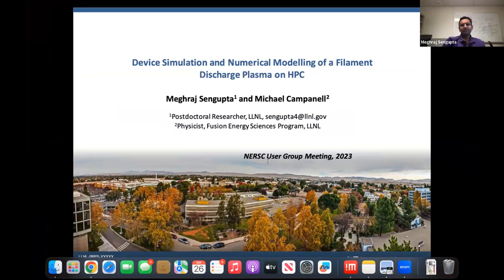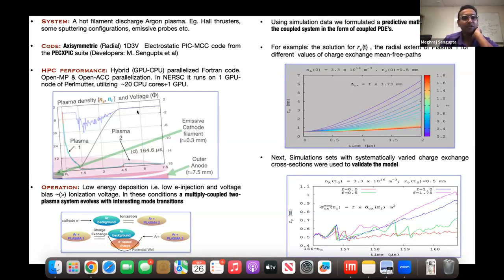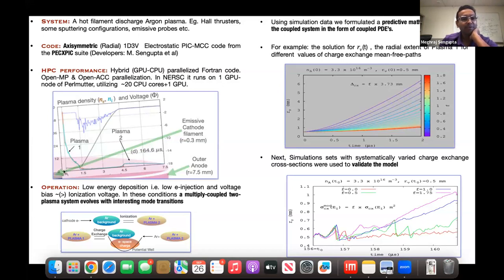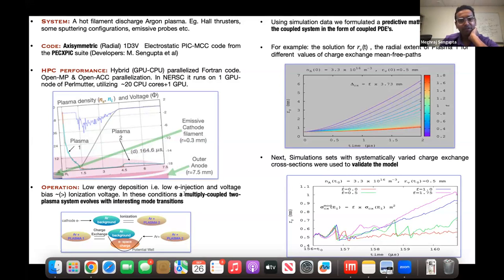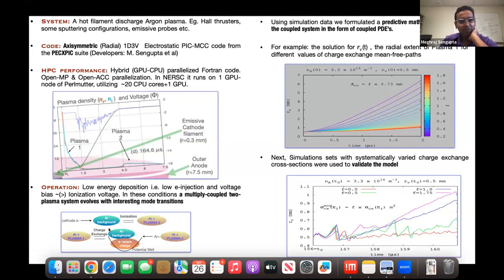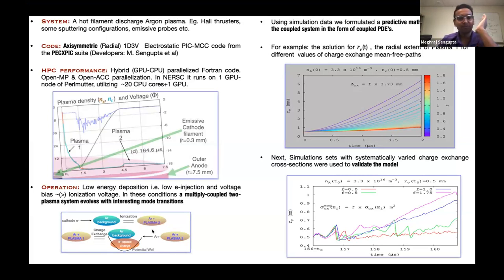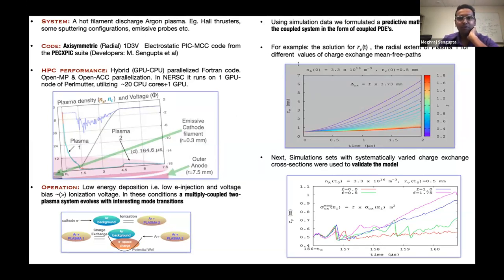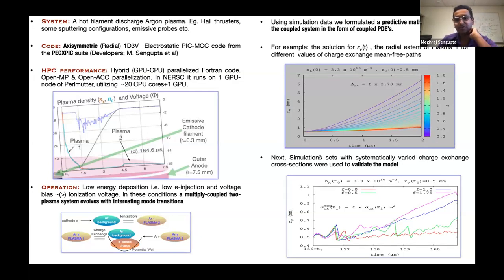Lightning Talk- Device Simulation and Numerical Modelling of a Filament Discharge Plasma on HPC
Lightning Talk-  Device Simulation and Numerical Modelling of a Filament Discharge Plasma on HPC, Meghraj Sengupta